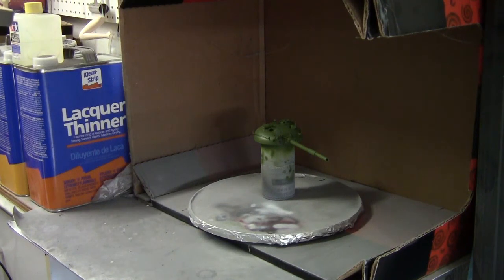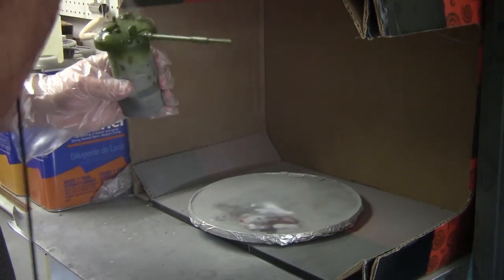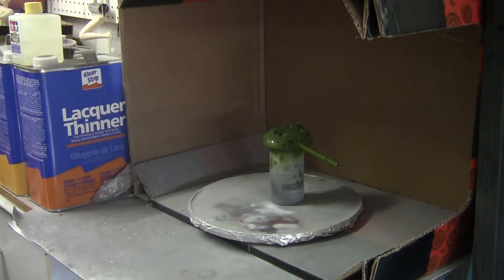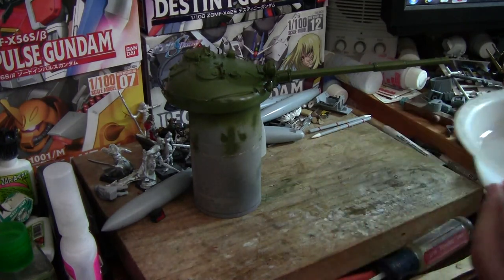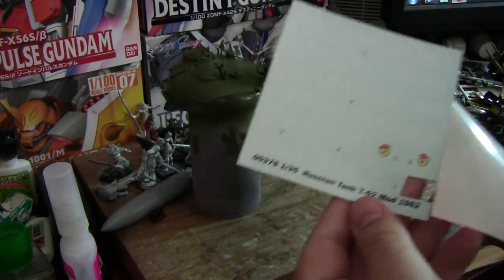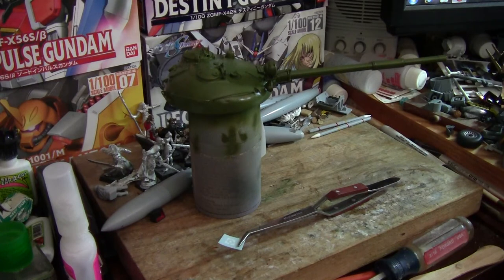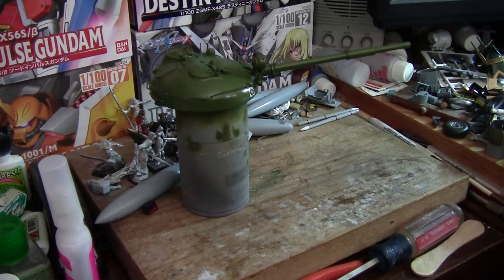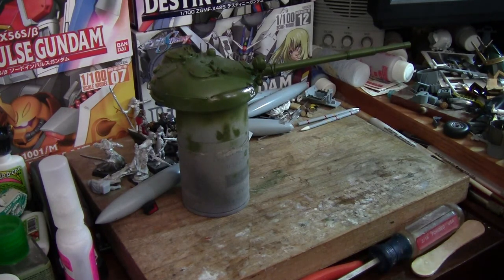T-62 Tutorial 13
Gloss Coat and water slide decal usage is discussed